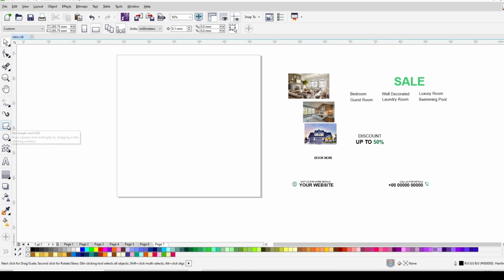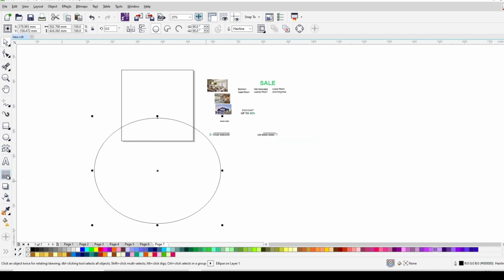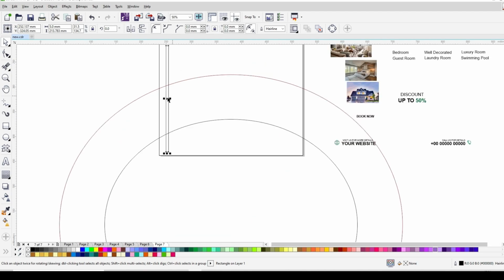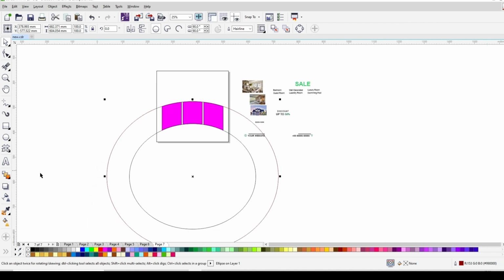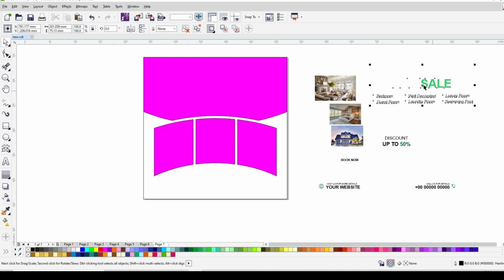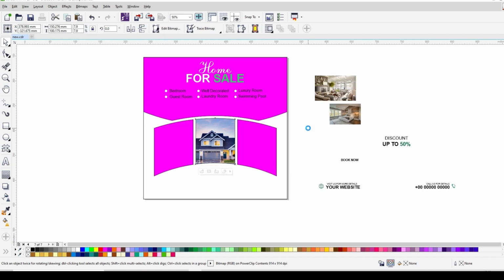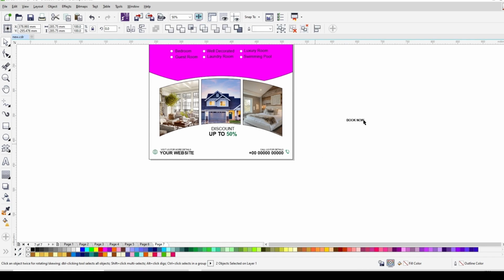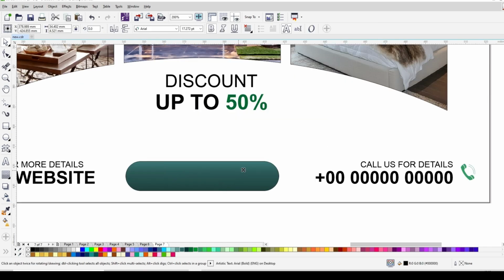Real estate flyer for social media in CorelDRAW | Business flyer | Coreldraw design tutorial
How to create Real estate flyer for social media in CorelDRAW | Business flyer | Coreldraw design tutorial

3D alphabet design in coreldraw , Business adds ,
3d Typography in coreldraw , banner design , flex design , 3d Banner , 3d flyer ,
3D label design in coreldraw , Graphic design tutorial ,
3D logo tutorial , Convert JPG  image to vector in coreldraw ,